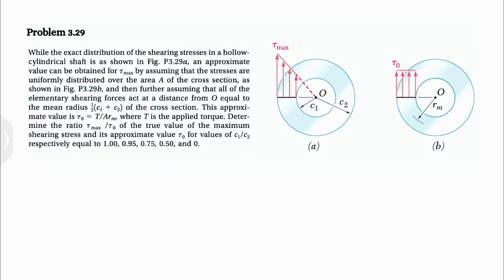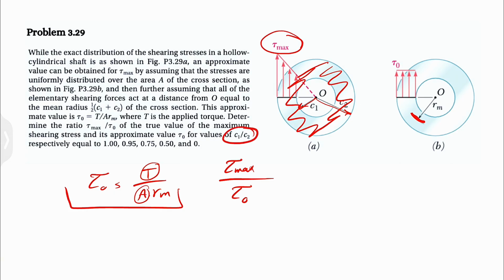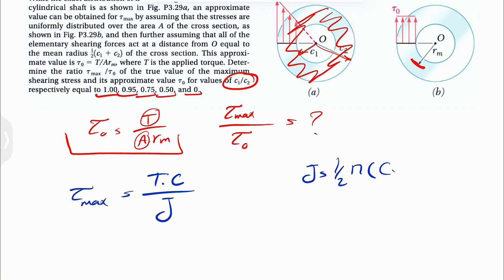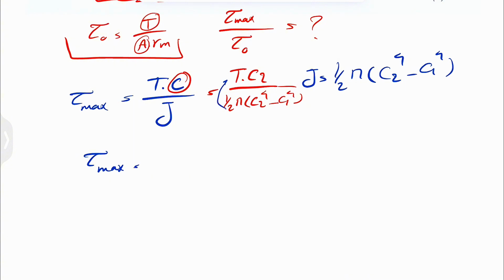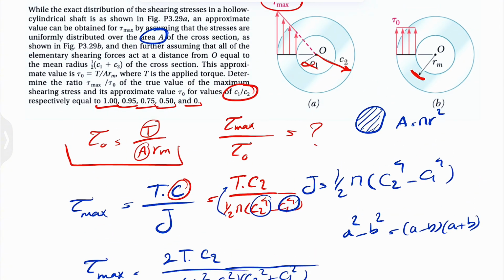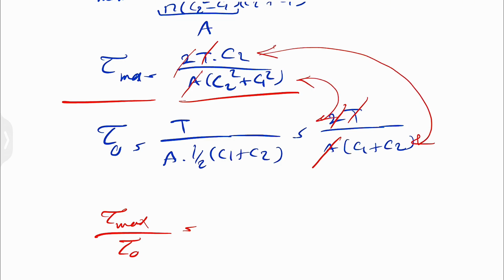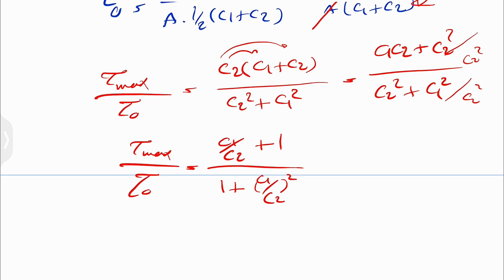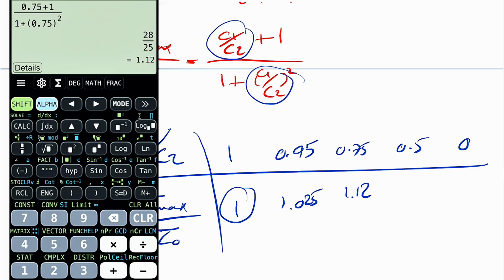Problem 3.29 | While the exact distribution of the shearing stresses in a hollow-cylindrical shaft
MECHANICS of MATERIALS - Beer & Johnston & DeWolf & Mazurek - Seventh Edition:

While the exact distribution of the shearing stresses in a hollow-cylindrical shaft is as shown in Fig. P3.29a, an approximate value can be obtained for max by assuming that the stresses are uniformly distributed over the area A of the cross section, as shown in Fig. P3.29b, and then further assuming that all of the elementary shearing forces act at a distance from O equal to the mean radius ≤(c + c2) of the cross section. This approximate value is to = T/Arm, where T is the applied torque. Determine the ratio max ITo of the true value of the maximum shearing stress and its approximate value to for values of c/cz respectively equal to 1.00, 0.95, 0.75, 0.50, and 0.